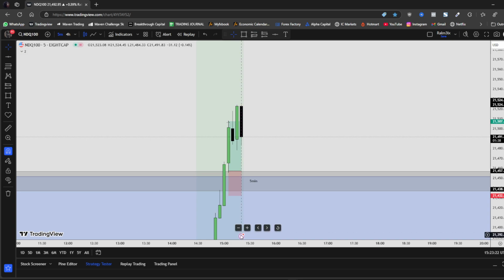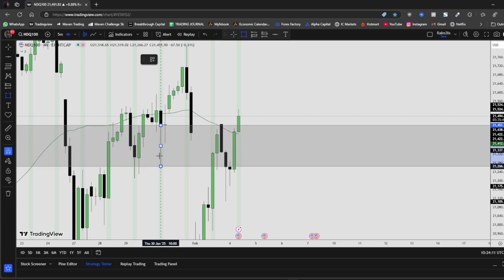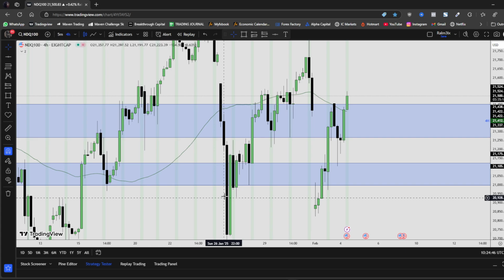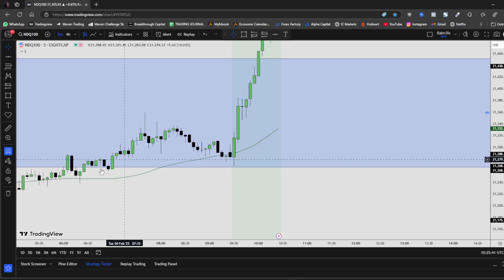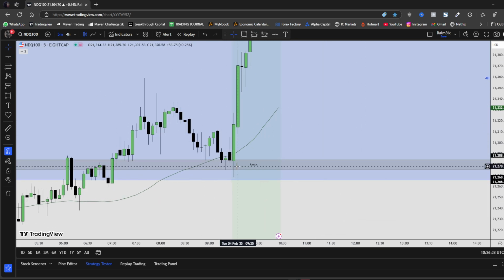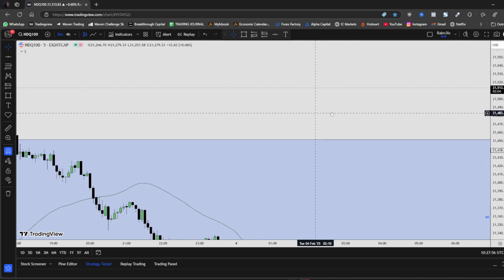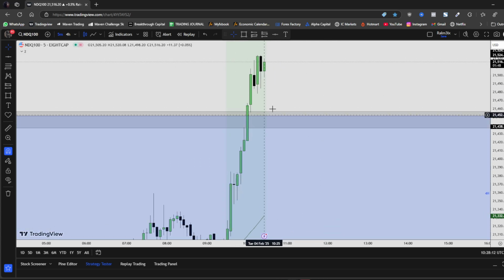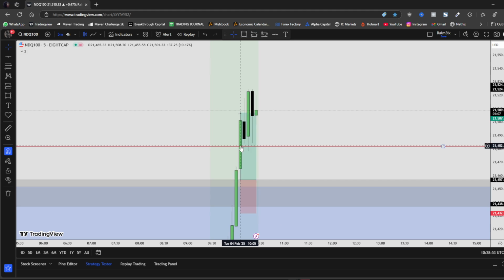My Incredibly Easy 50 Pips Per Day Trading Strategy | $1000 Nasdaq Trade Breakdown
Looking for a simple and consistent trading strategy that delivers results? In this video, I break down the exact method I use to secure 50 pips every single day while trading Nasdaq. I’ll also show you how to get funded, maintain your funding, and effectively manage your prop firm accounts to ensure consistent monthly payouts. Whether you're just starting out or looking to improve your trading game, this strategy can help you reach your financial goals!

🔹 What You’ll Learn in This Video:
✅ A step-by-step breakdown of my 50 pips per day strategy
✅ How to qualify for prop firm funding and keep your account
✅ The best risk management techniques for consistent payouts
✅ A real $1000 Nasdaq trade breakdown to show how it works